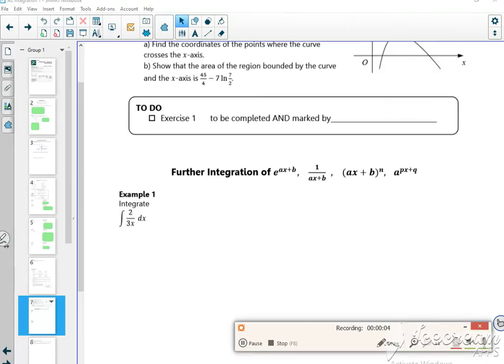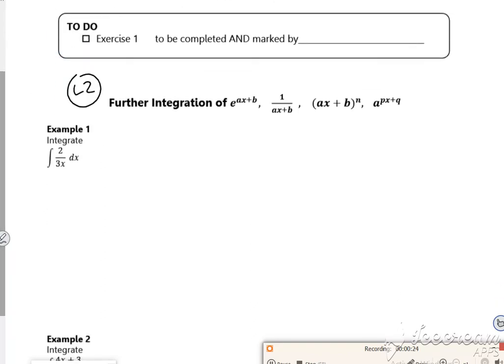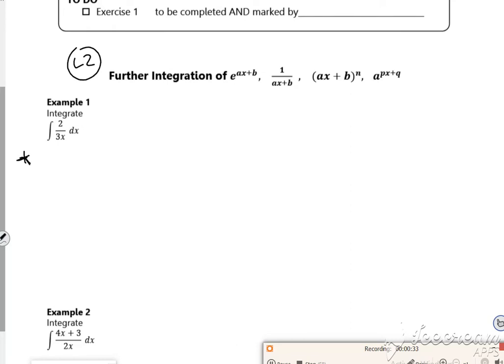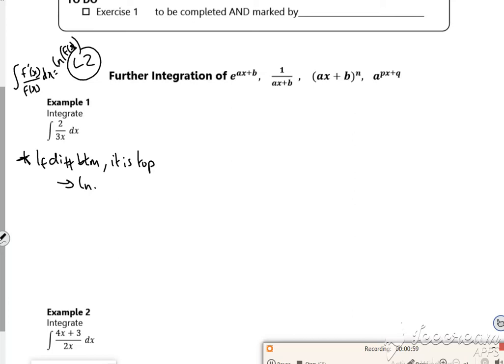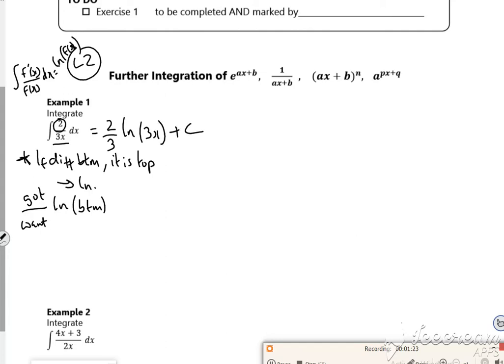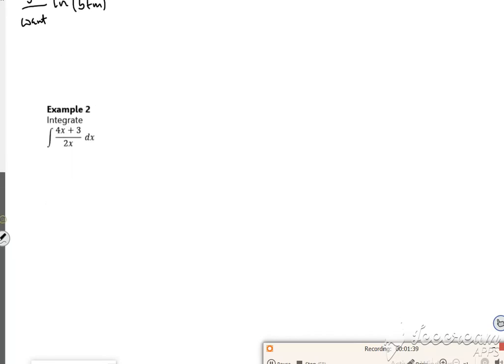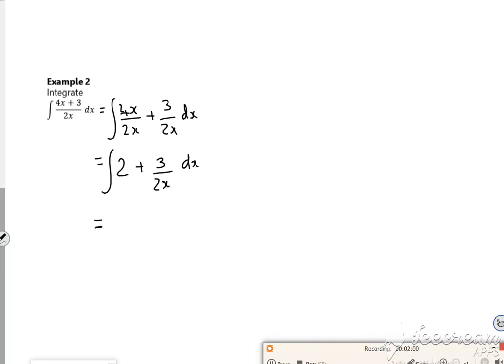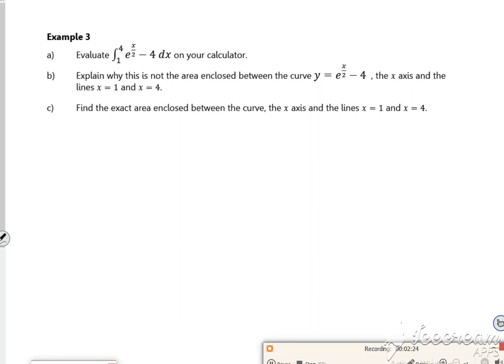A2 int1 lesson2 vid1